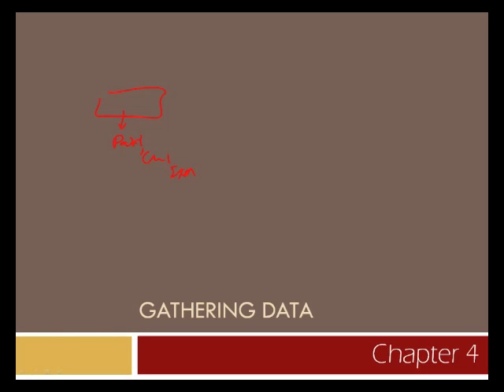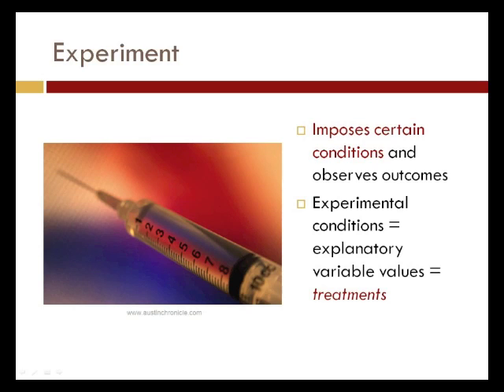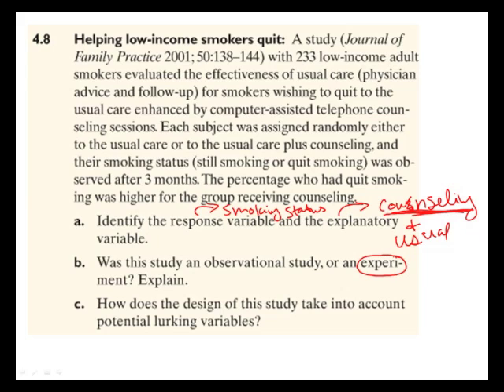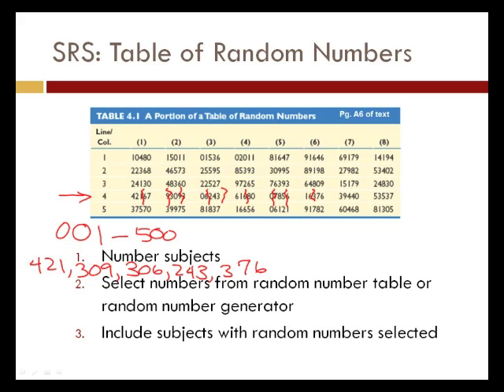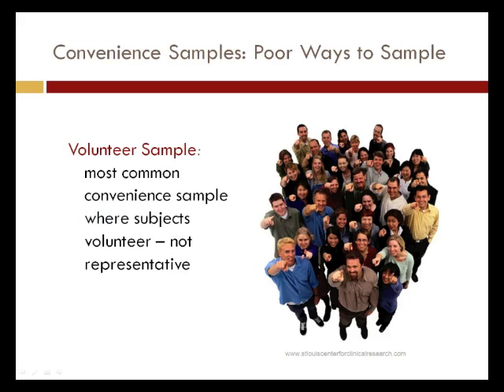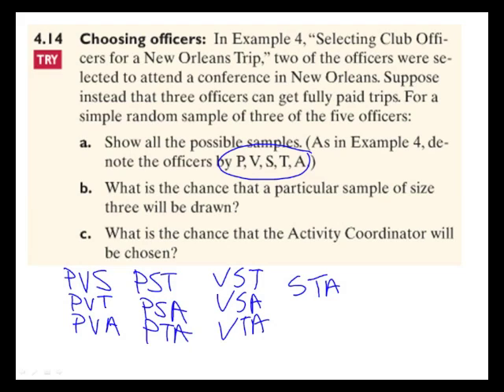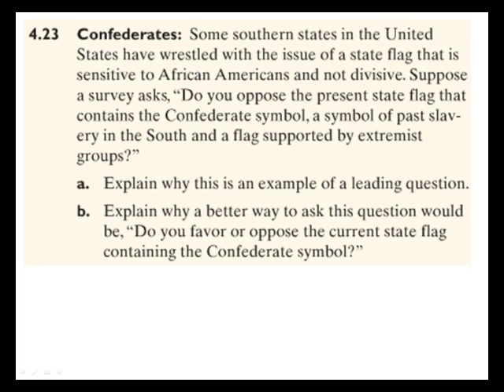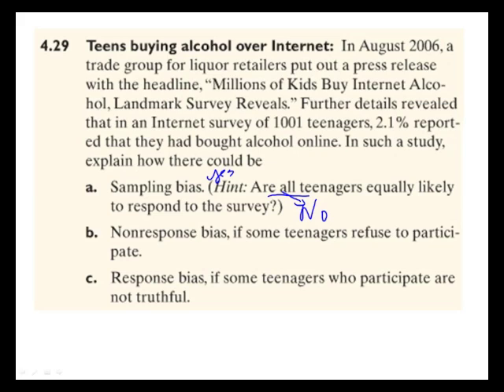Chapter 4.1 and 4.2